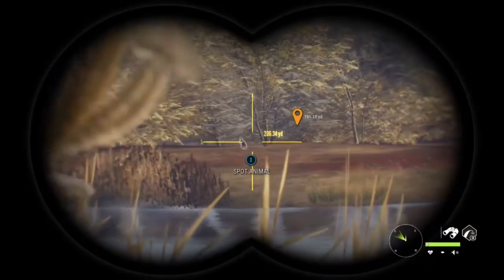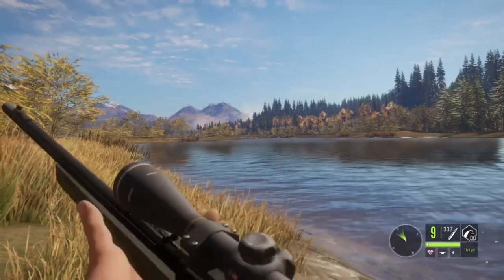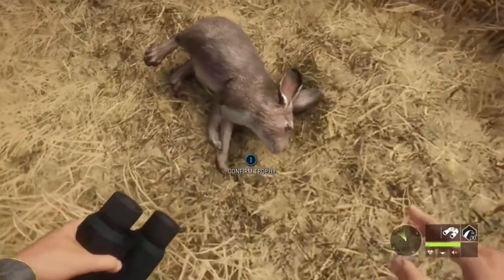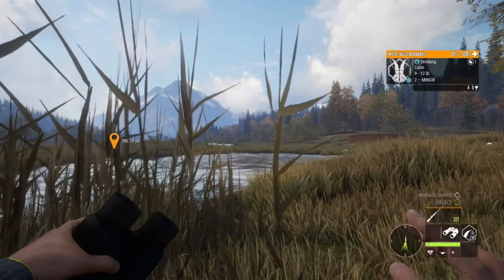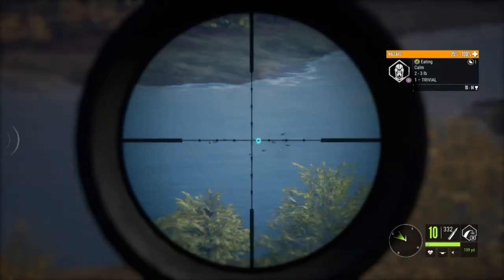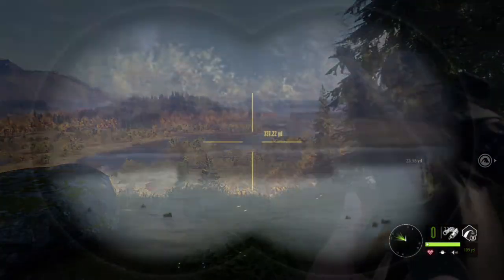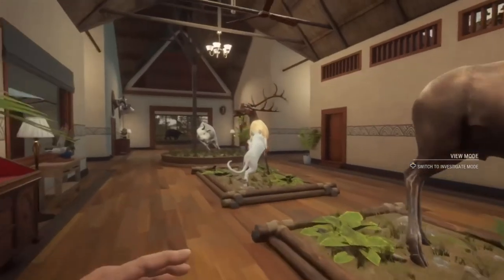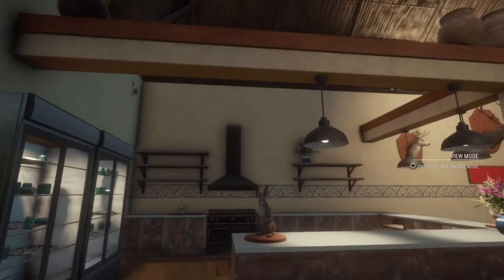Diamond jackrabbit with the 22!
Today I go after a diamond jackrabbit with the 22 after 3 months of originally spotting him!